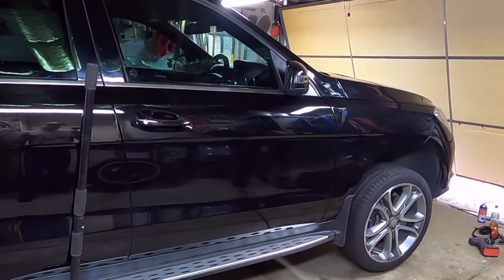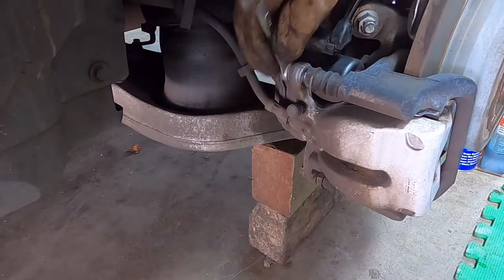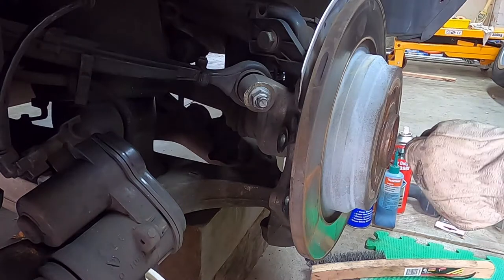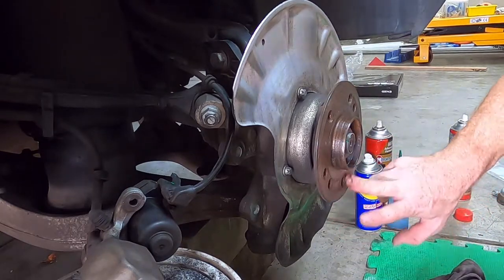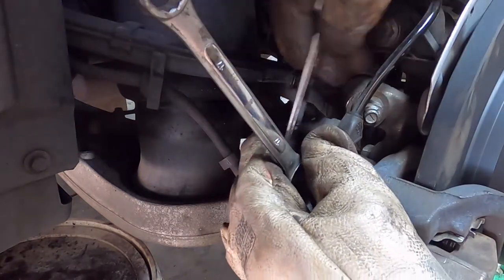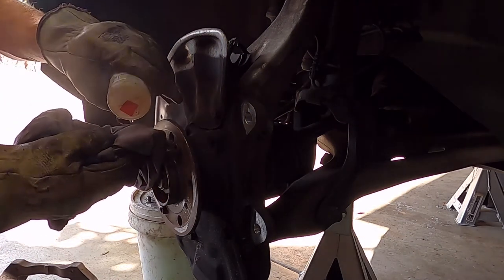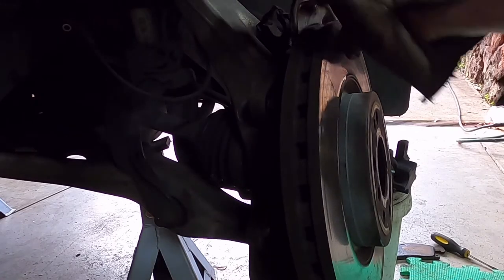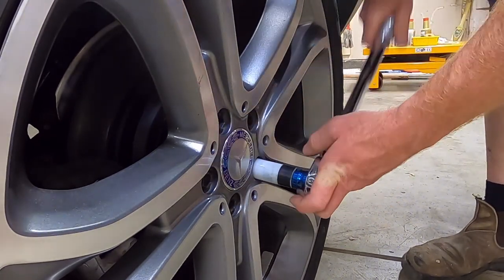Mercedes W166 ML350 Brake Change Disks Rotors Pads Bleeding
Changing the ML brakes at 60,000km  - well overdue